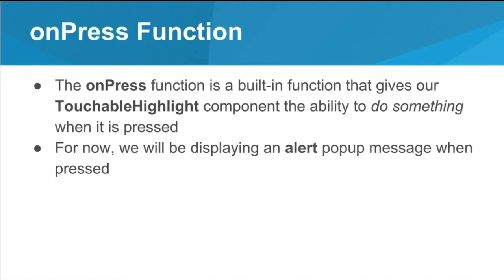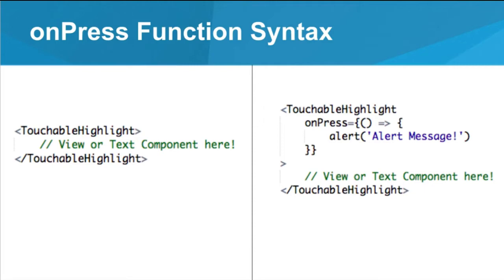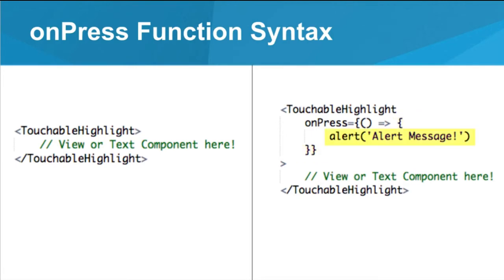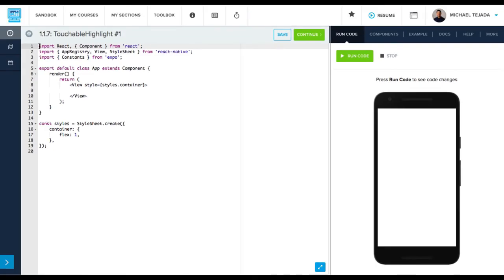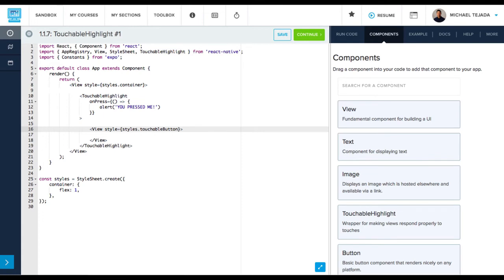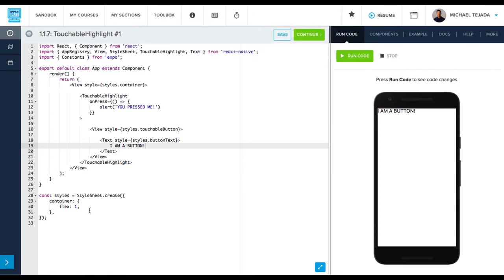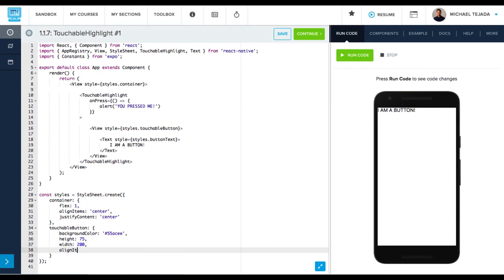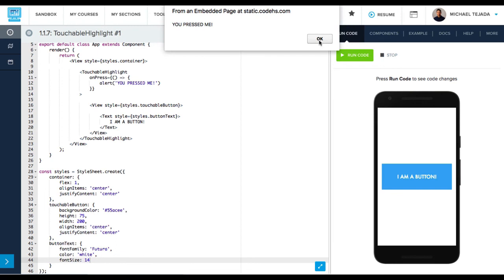Mobile Apps: TouchableHighlight